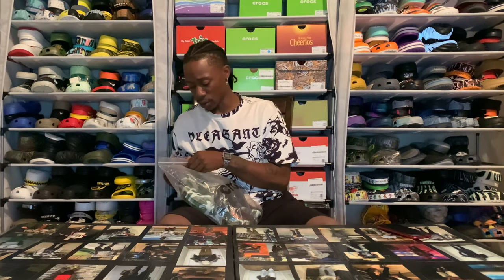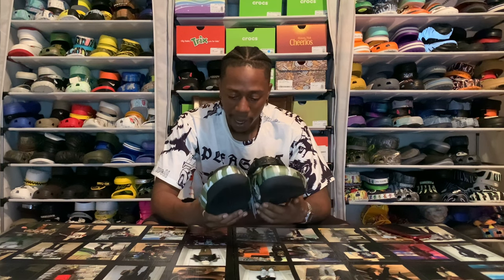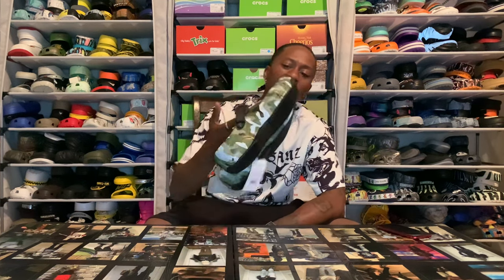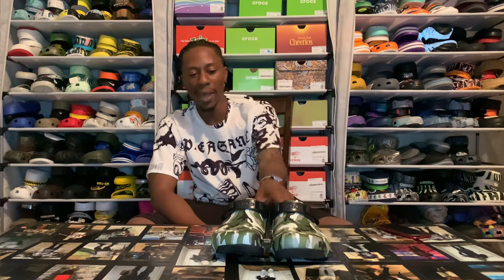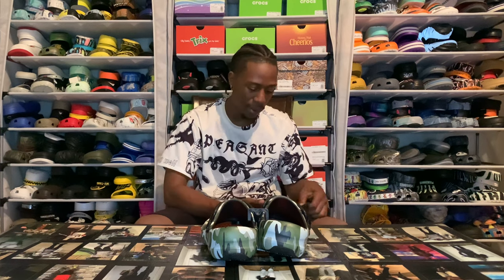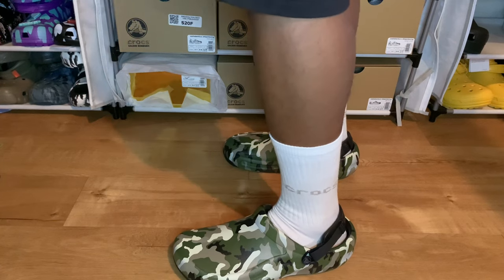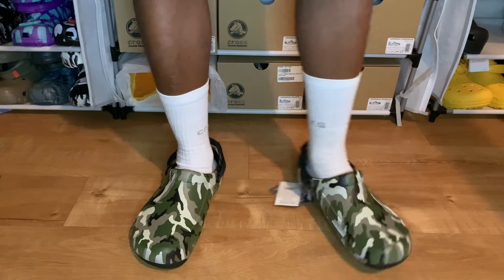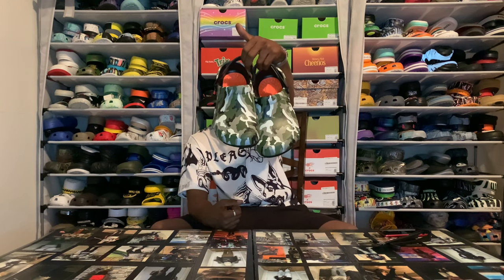Bistro Pro Literide x Crocs Review + on foot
Lite ride Bistros

Reviews Ratings Sizing

On foot

Ask for code

Anytime you shop at crocs use yo boy link help me build my rep ❤️🤞🏾